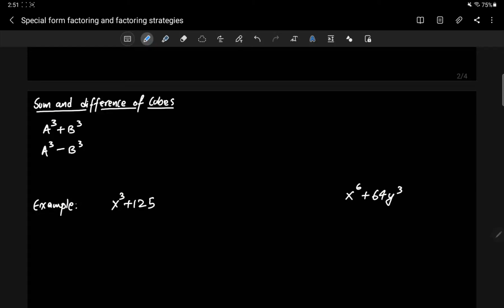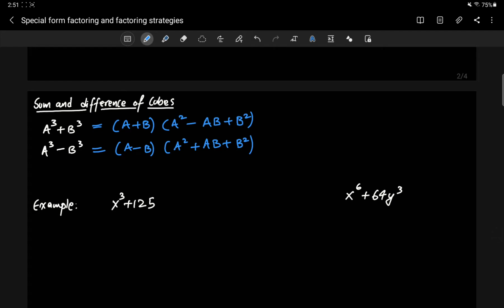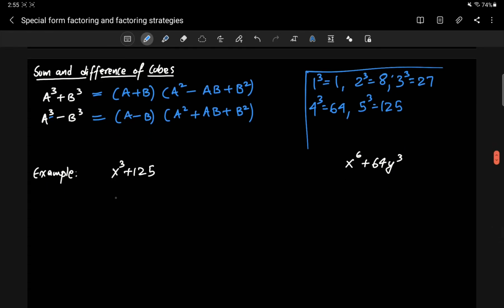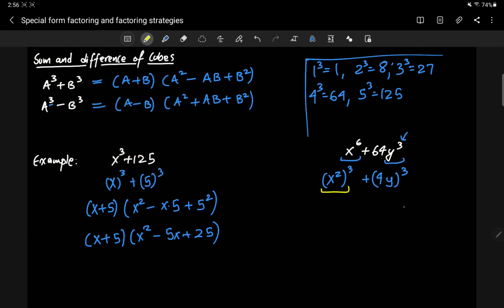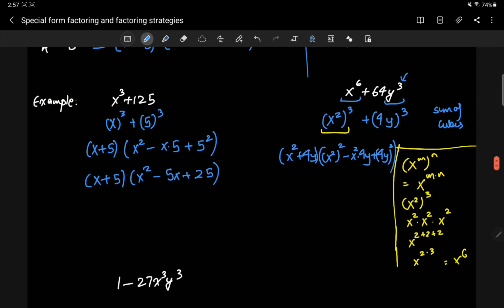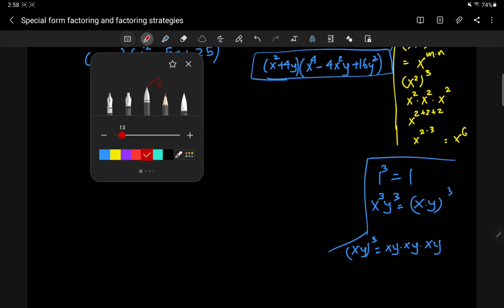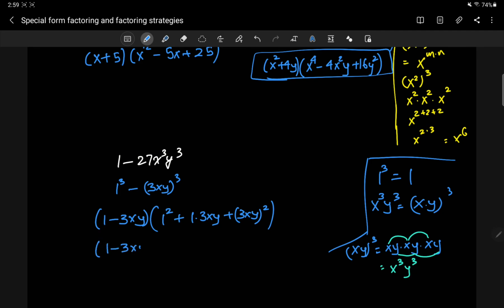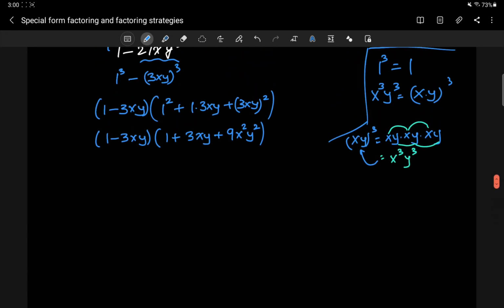Special form factoring 3